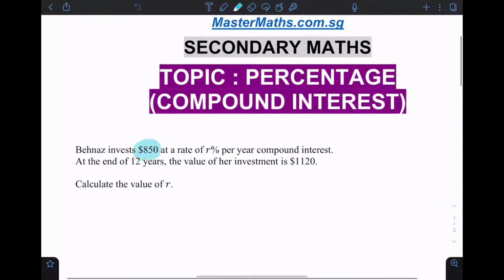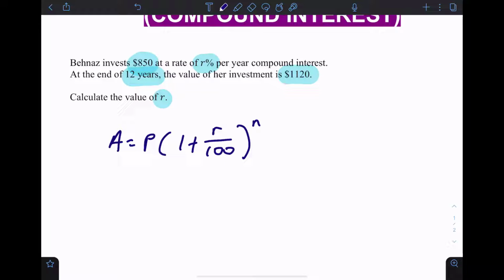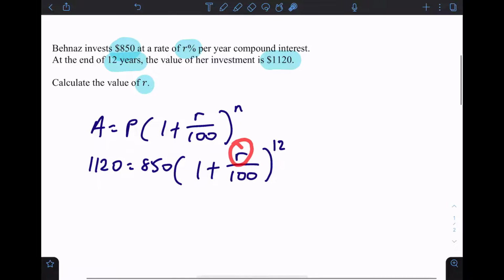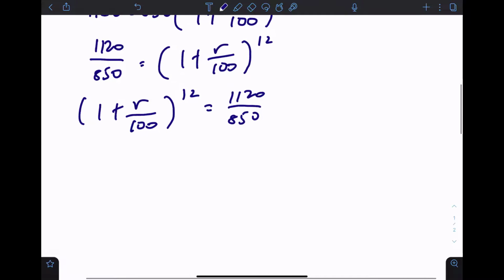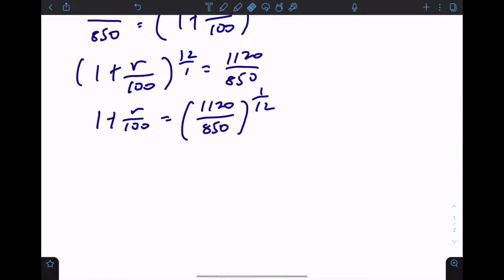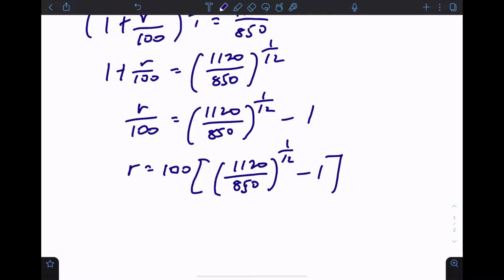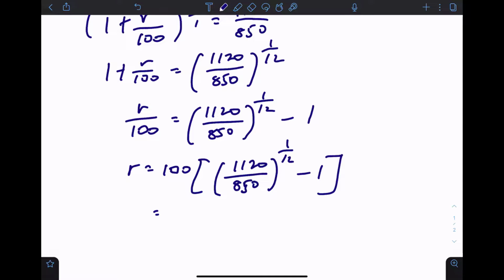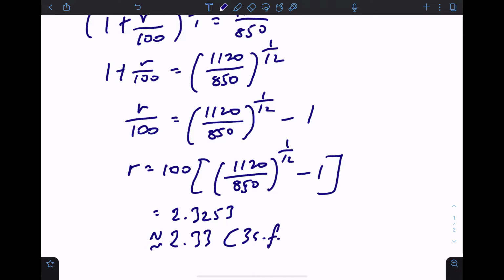Percentage Compound Interest | Learn Secondary Maths | "O" Level Maths Prep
Compound Interest Concept Problem Sums